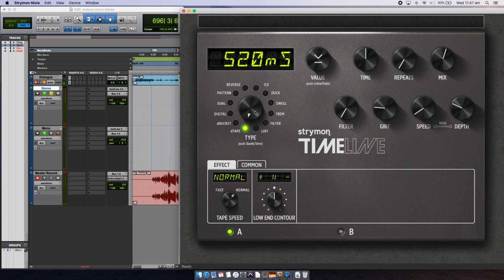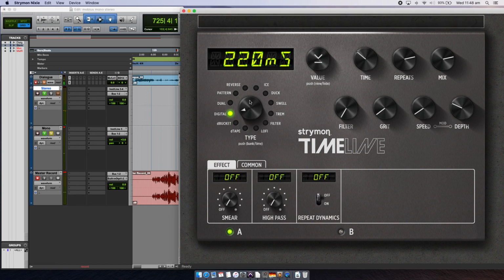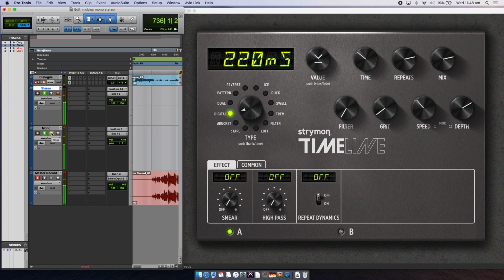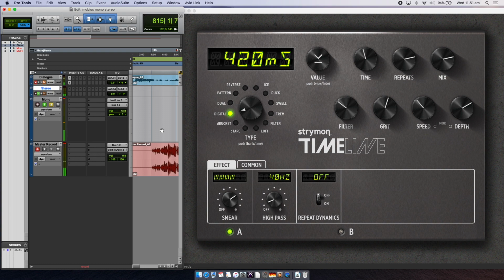Strymon Timeline MONO vs STEREO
Some exploration of how the different mod types compare in mono and stereo.